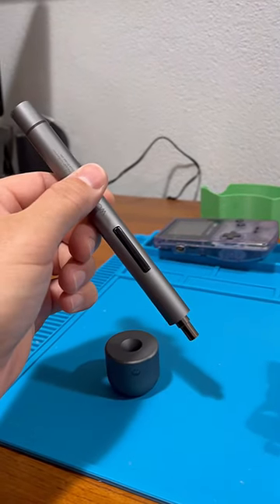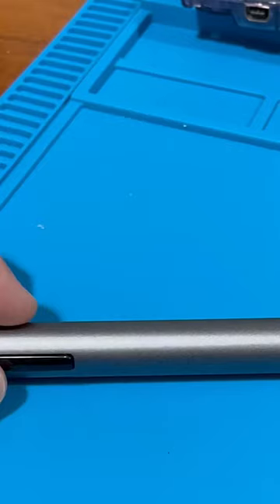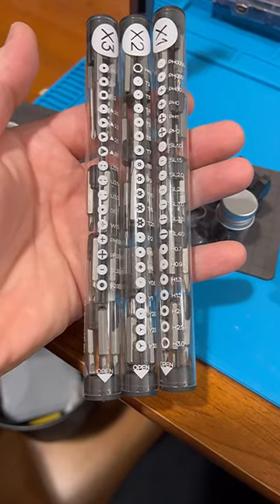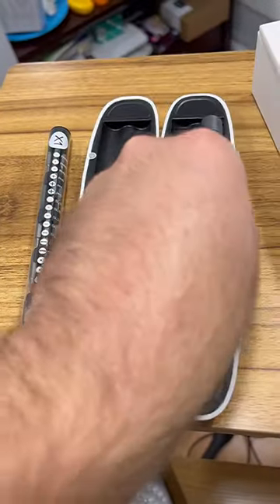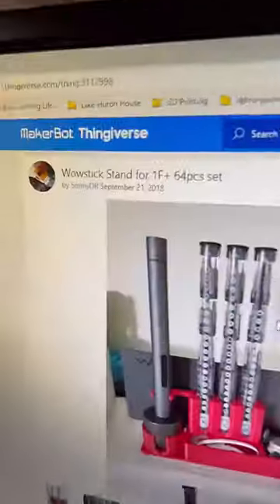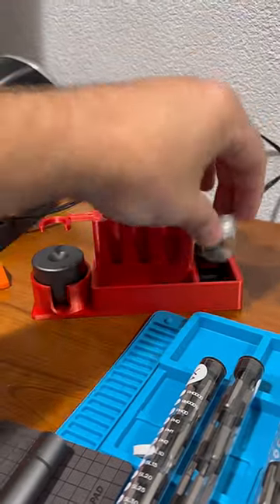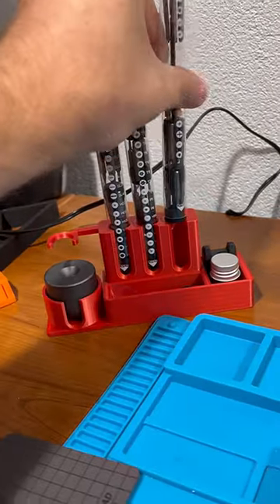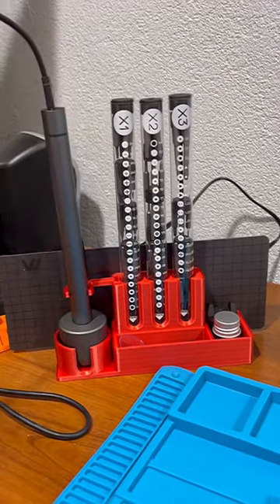About my screwdriver…